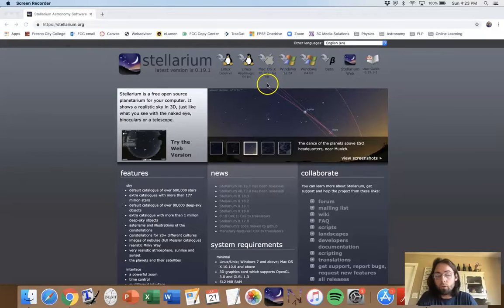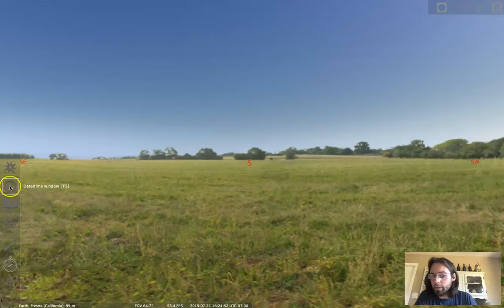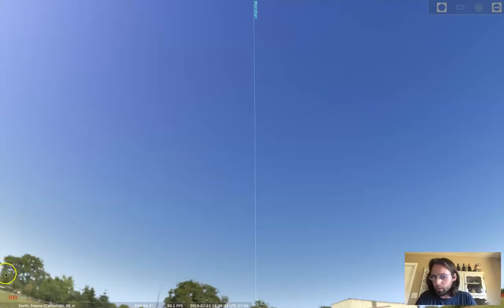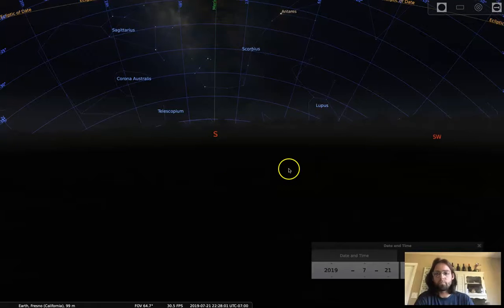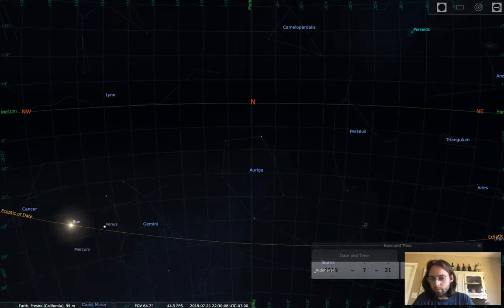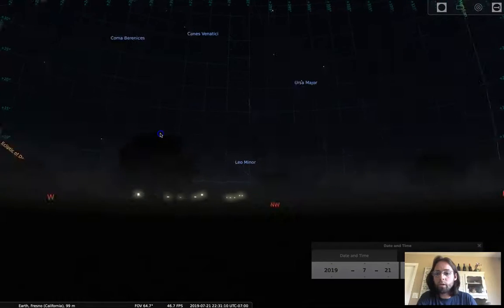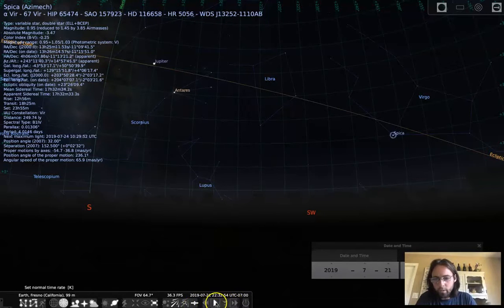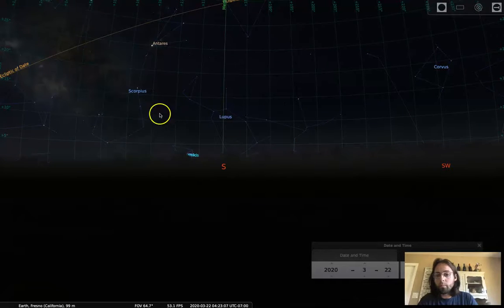How to use Stellarium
A brief overview of how to use Stellarium and its primary features.